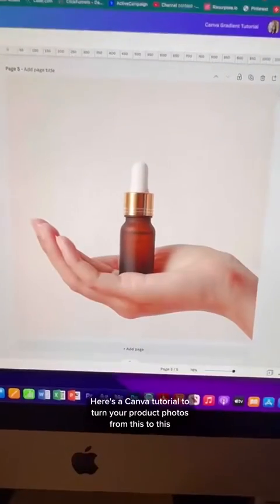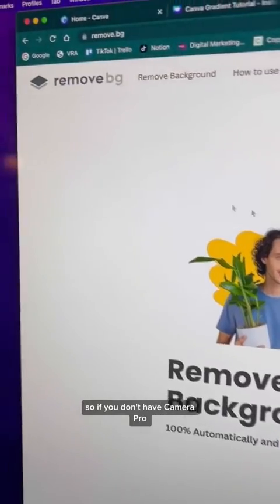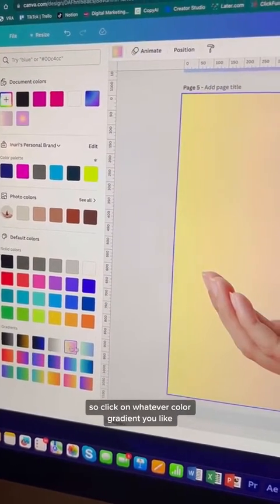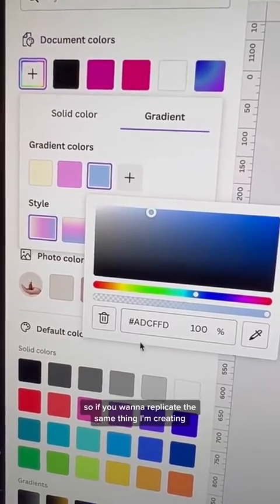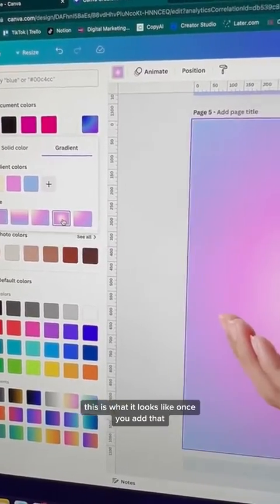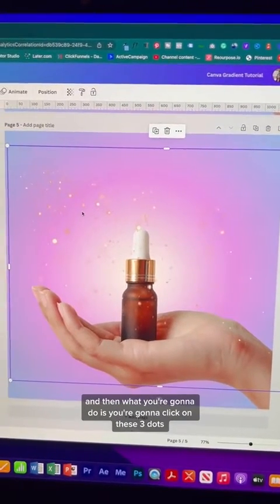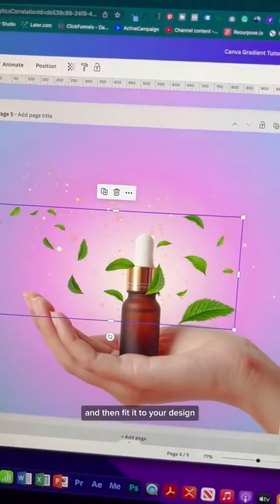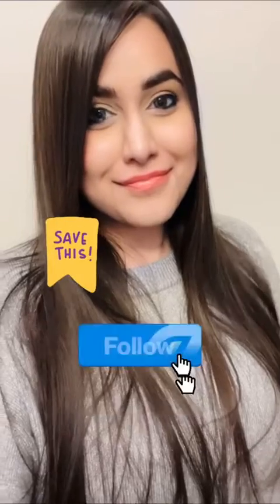Canva Tutorial For Beginners- How To Design Cute Product Photos On Canva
Welcome to this Canva tutorial for beginners! In this tutorial, I will show you how to design cute and eye-catching product photos on Canva using the new gradient feature. With this new feature, you can add a touch of professionalism and creativity to your product photos, making them stand out from the rest. Not only will this elevate your product photos, but you can also use this feature to enhance your user-generated (UGC) content projects, social media posts, and more! By following the easy steps outlined in this tutorial, you will soon be able to create stunning and unique designs on Canva that will impress your audience and help you achieve your marketing goals. So grab your laptop and let's get started!

FREE RESOURCES